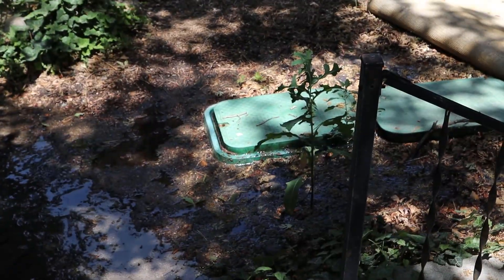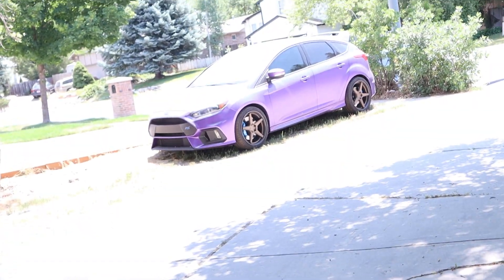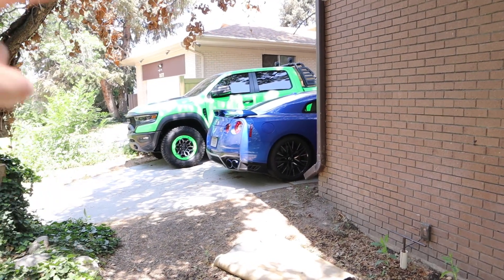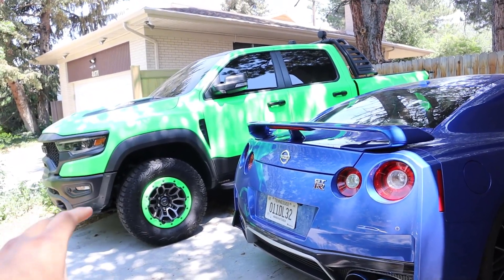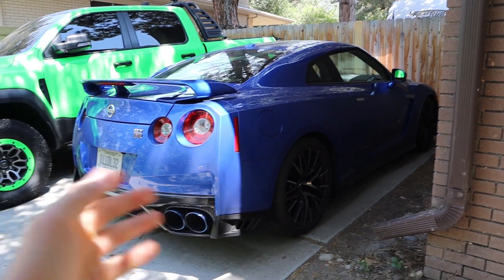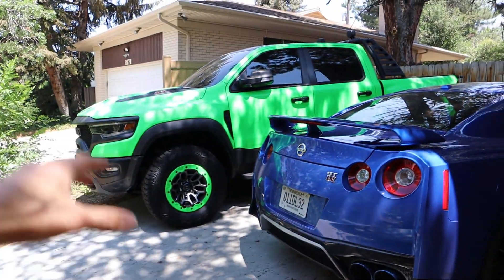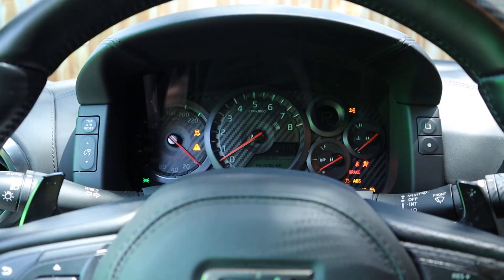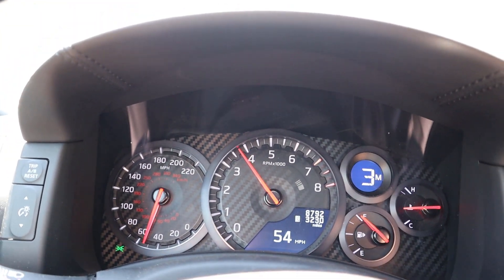Should I Sell My Ram TRX Or Ford Focus RS?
Today I go over whether I should sell my Ram TRX or Ford Focus RS!